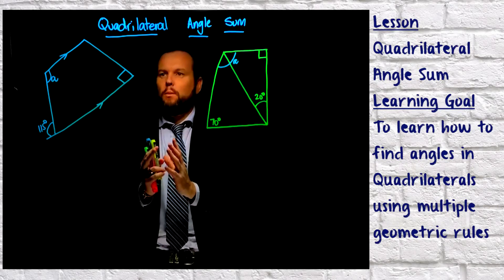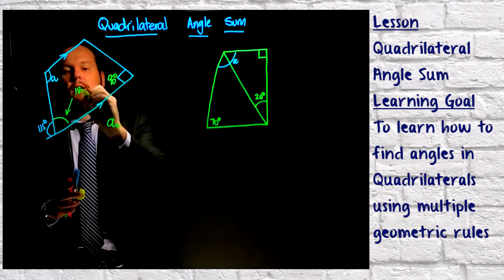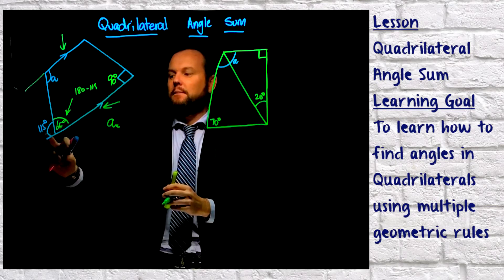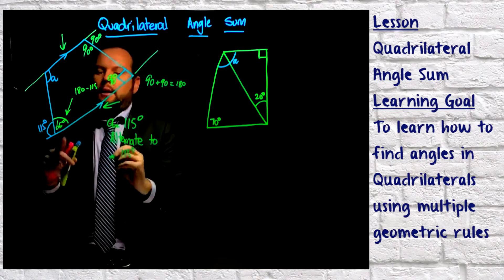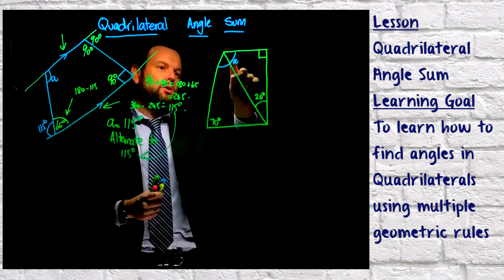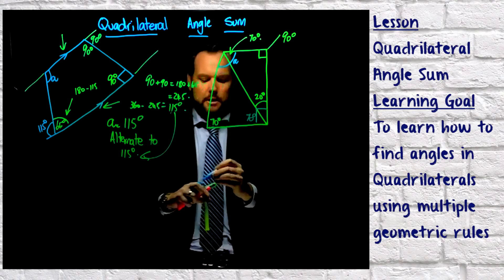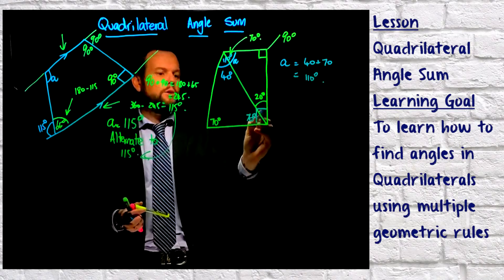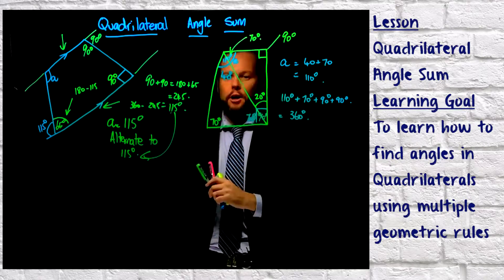Quadrilateral Angle Sum